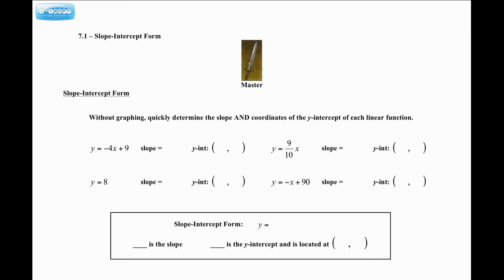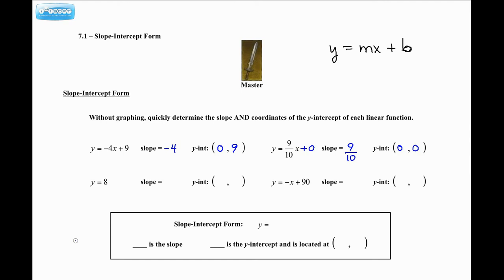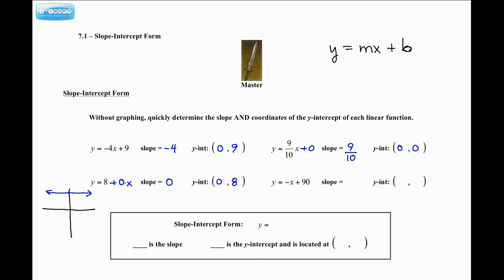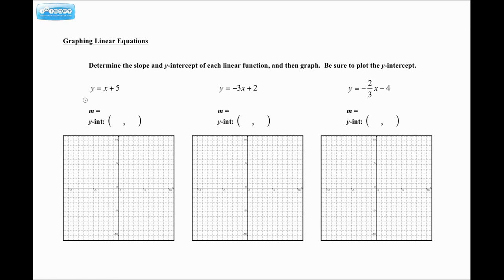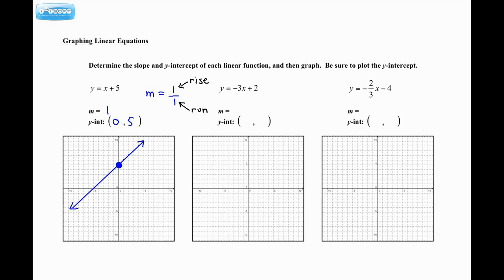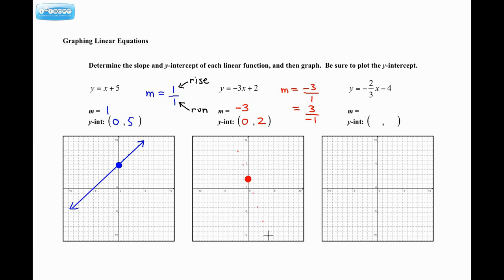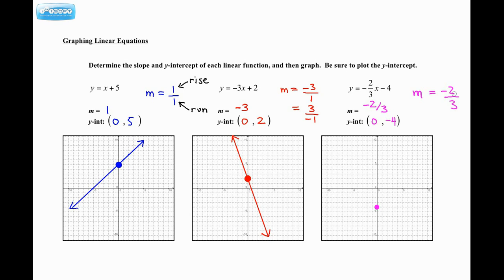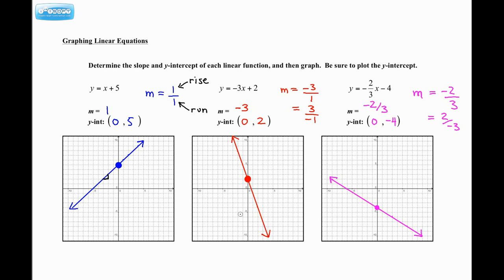7.1 Slope-Intercept Form (Master - Pre-Calculus 10)